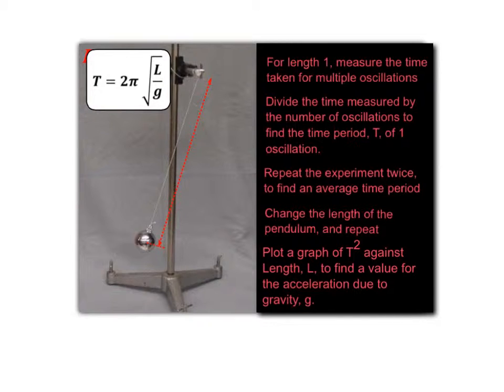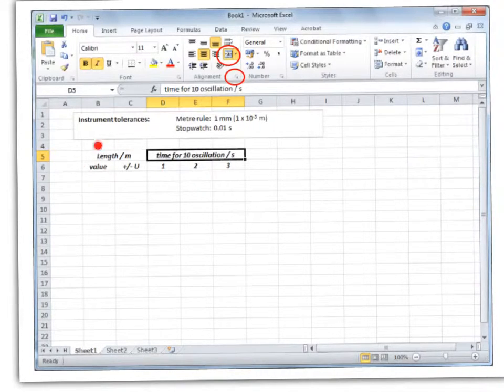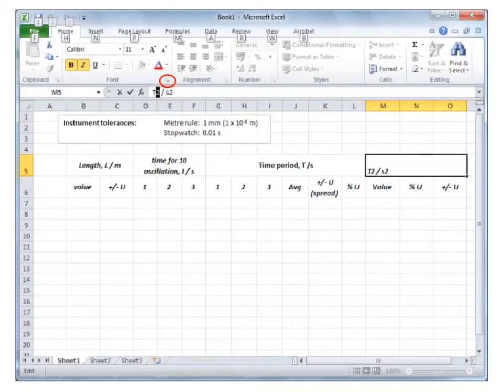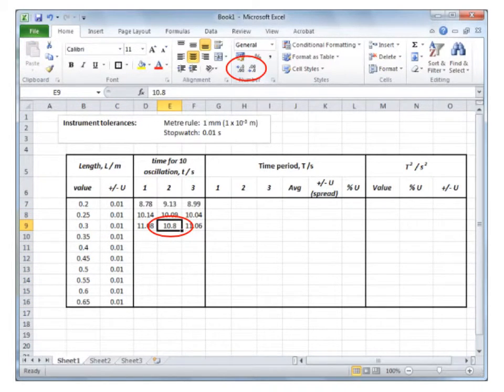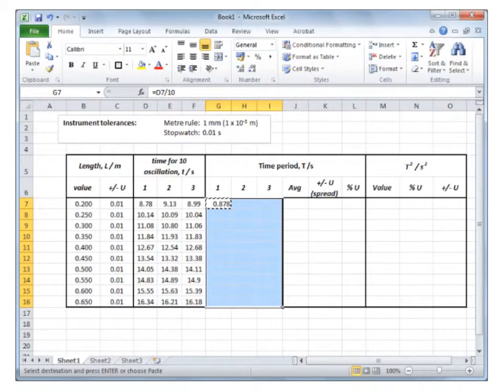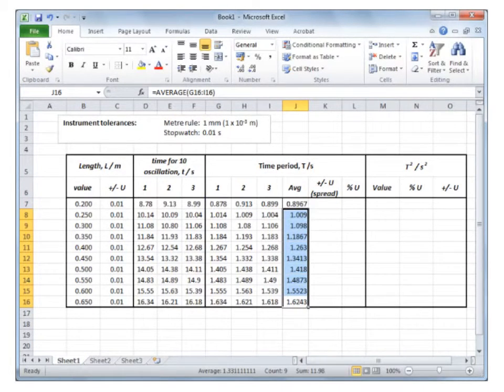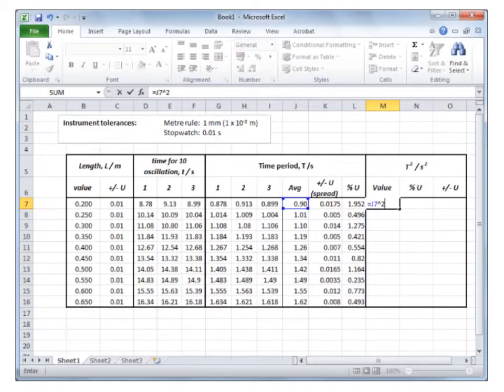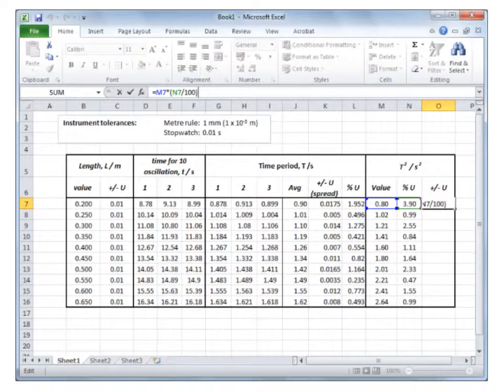Creating Tables in Excel for Coursework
Brief(ish) explanation on how to create tables and work with your data, including tips on how to fulfil all the key criteria for your coursework marks.